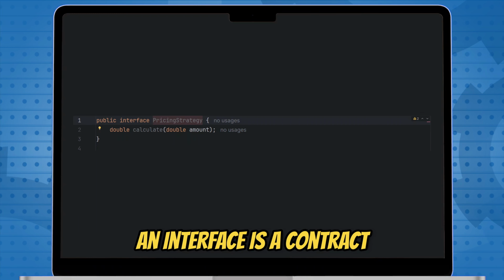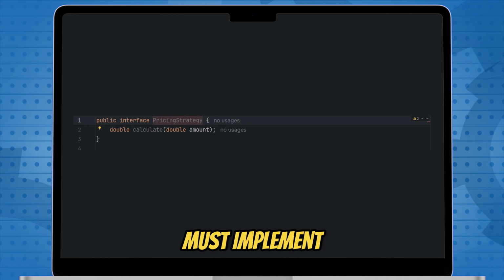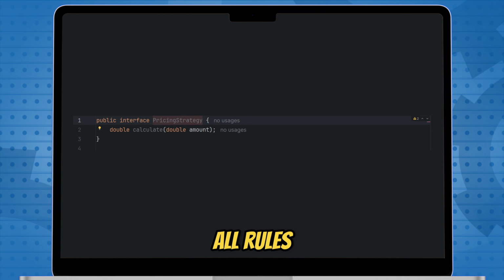Stop Messy Code! Strategy Pattern Explained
Unlock Flexible Code! This video explains the Strategy Design Pattern. Avoid messy If-Else with this beginner-friendly guide. Master runtime behaviour & the Interface.